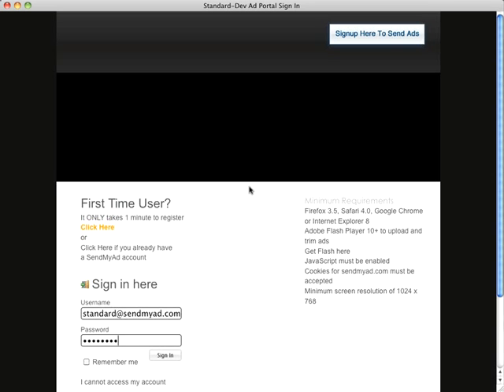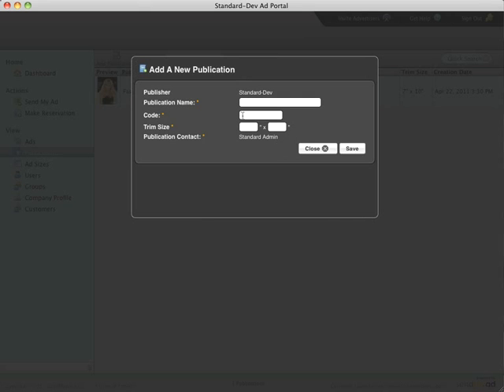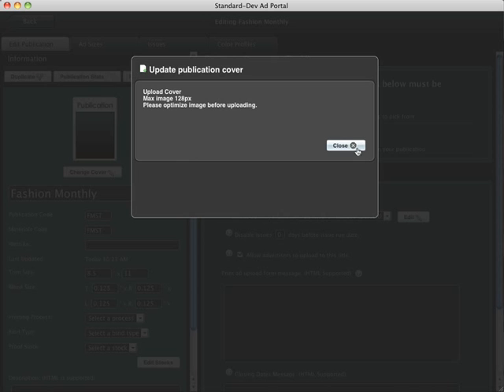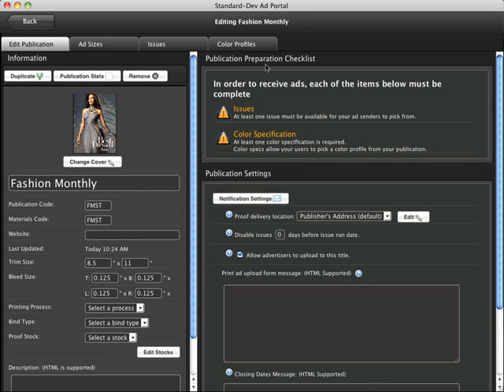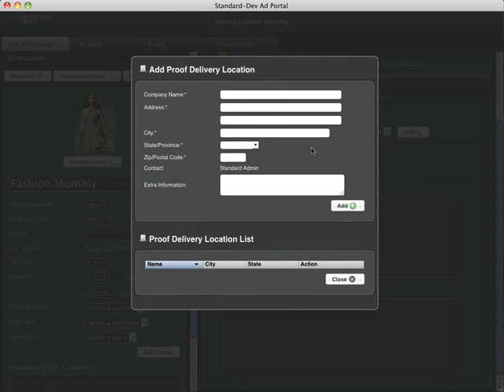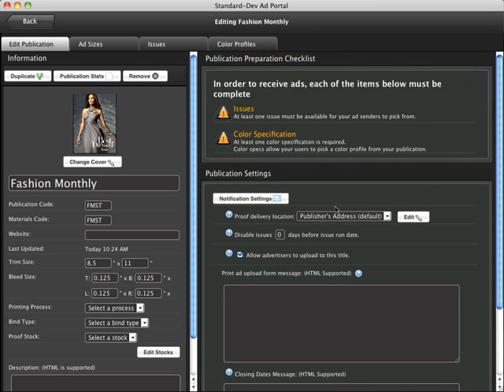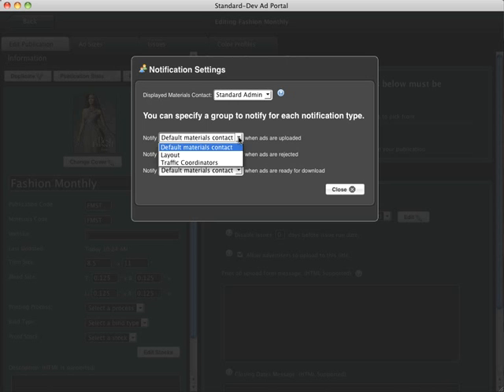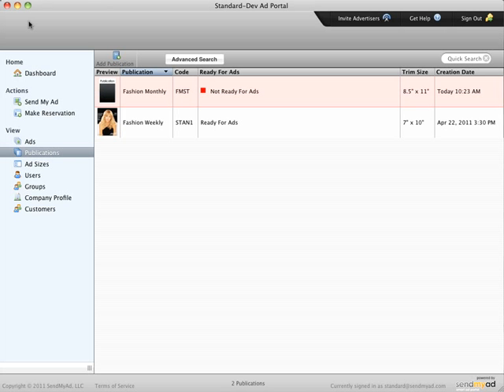Standard Step 1